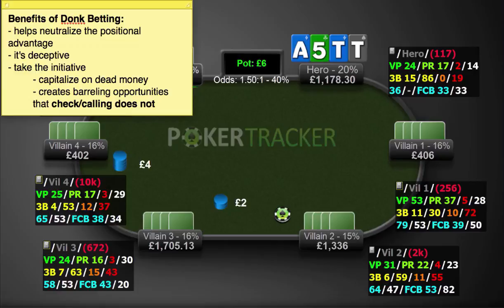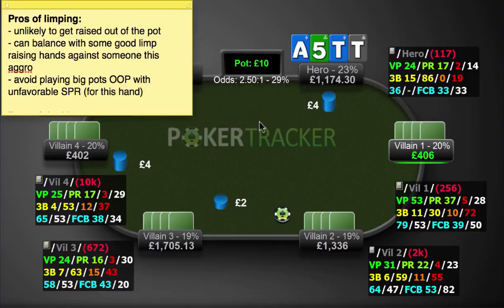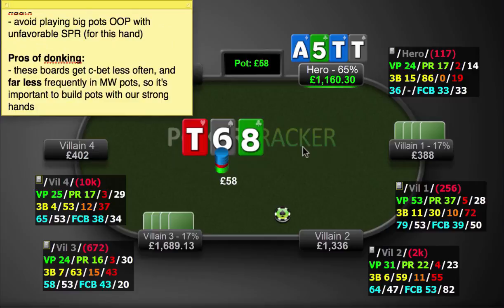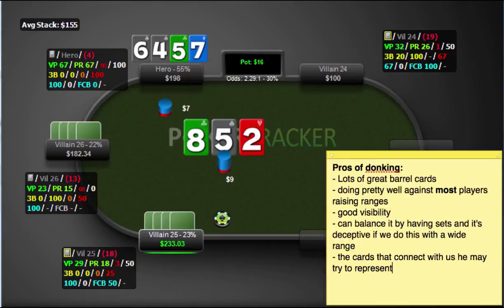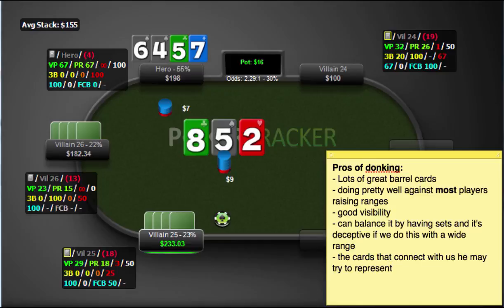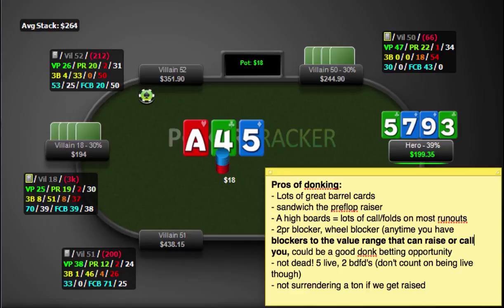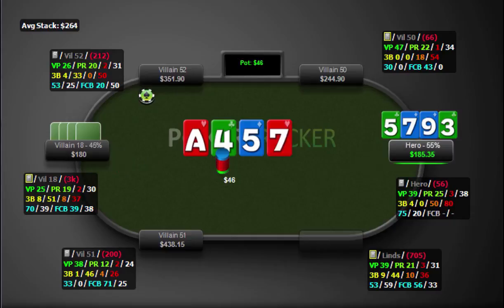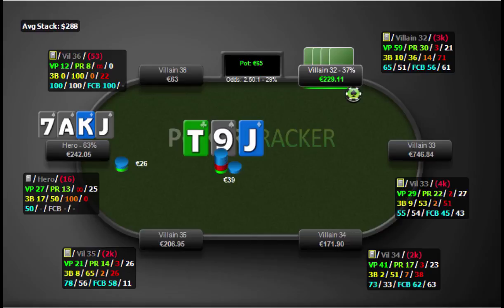Ep#13Core PLO Concepts Donk Betting